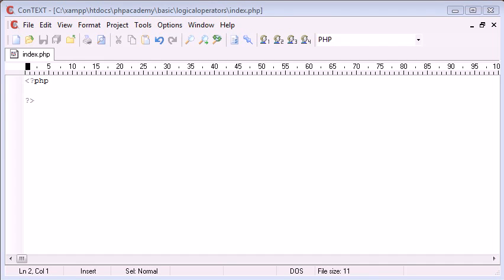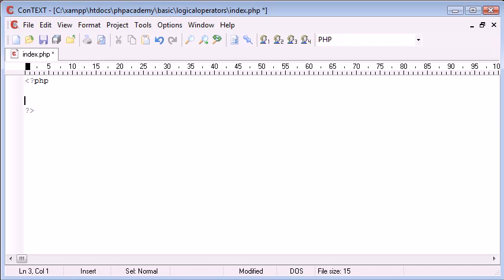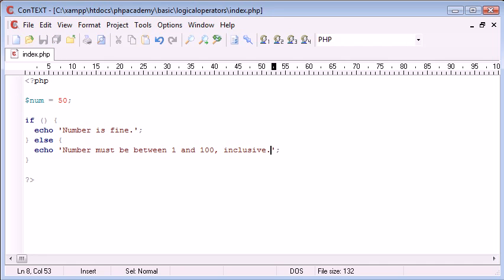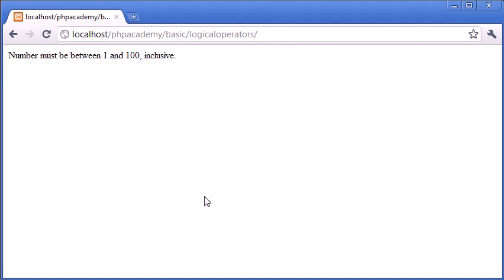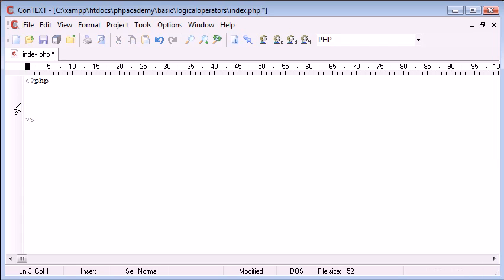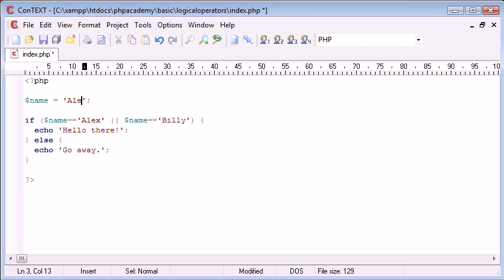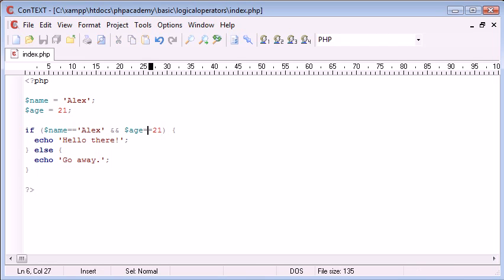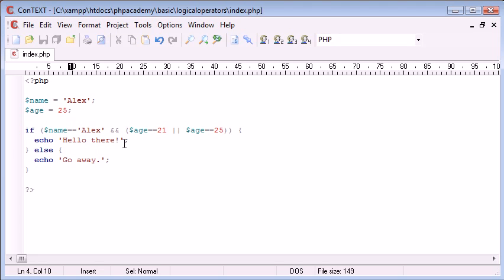PHP Tutorial: Logical Operators